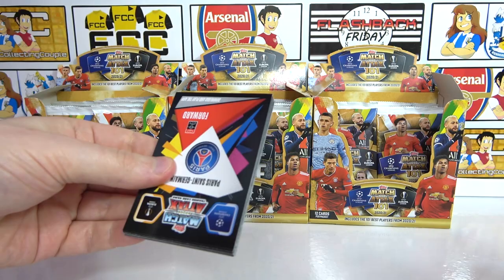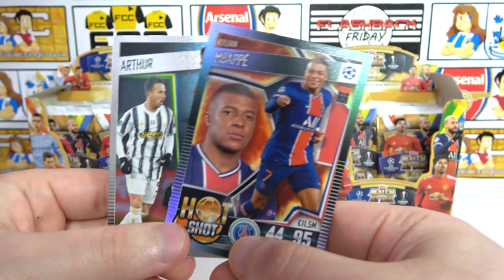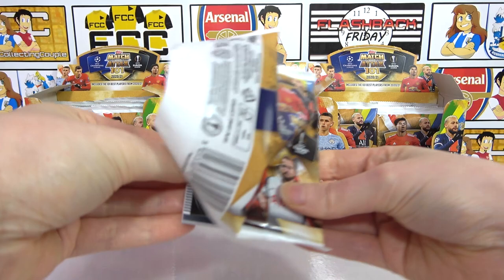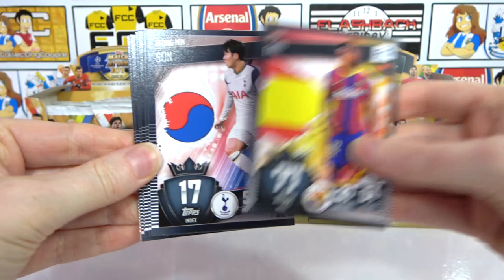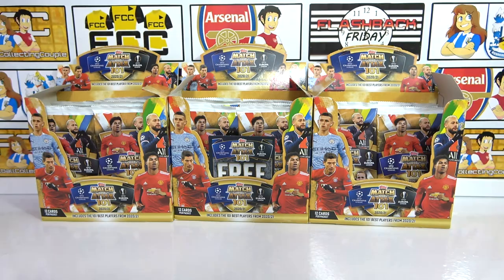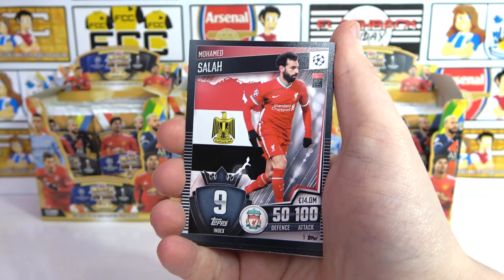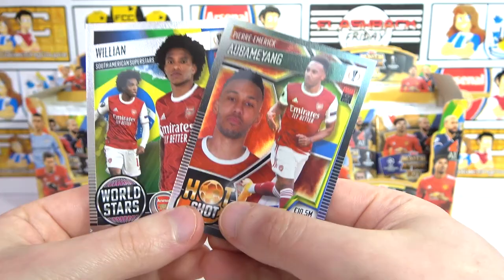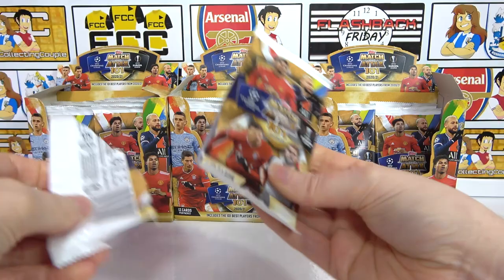Match Attax 101 20/21 Autograph Hunting Series | 3 Full Boxes | 10 Packs Per Week | Limited Edition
We're opening the brand new Topps Match Attax 101 2020/21 champions league collection for our autograph hunt series. In this series we'll open 10 packs every week from these 3 booster boxes in the hope that we'll find an autograph card. Autos are found 1 in every 10 boxes so we're looking to beat to odds and get lucky. We'll also be hoping not to double up on any limited editions while trying to complete our collection.